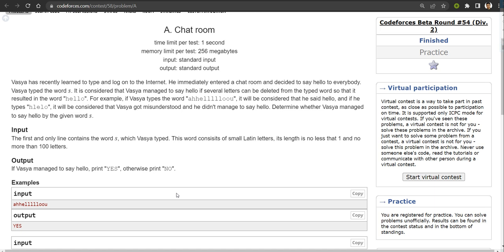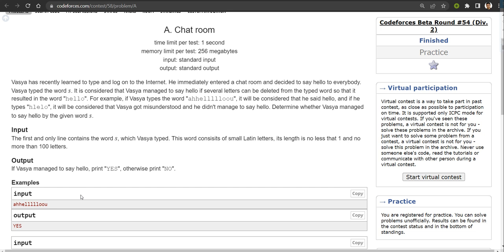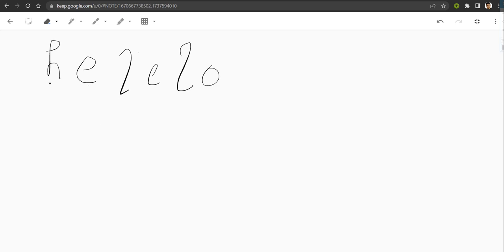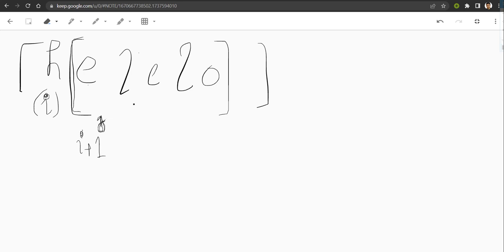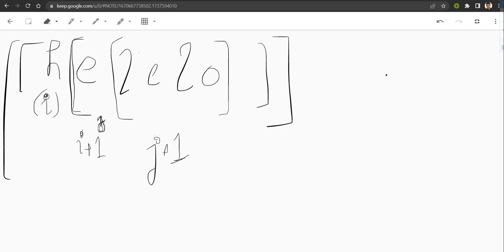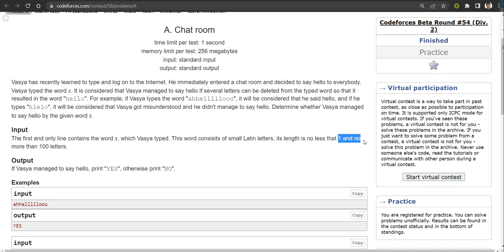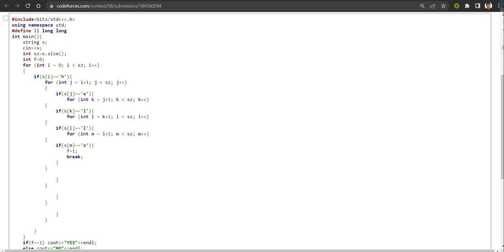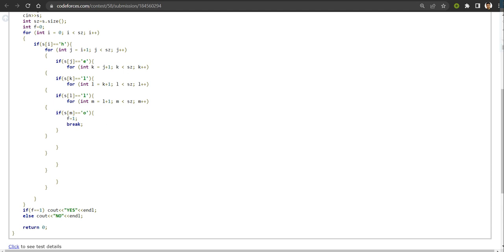A. Chat room | Codeforces Beta Round #54 (Div. 2) | DCC NIT-A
Codeforces Beta Round #54 (Div. 2) || A. Chat room || Vishal Singh
Prerequisites : Strings

Happy Coding!